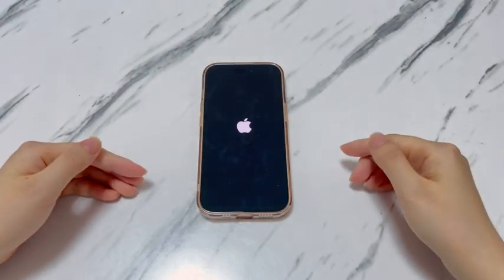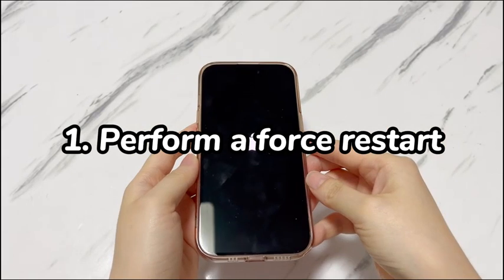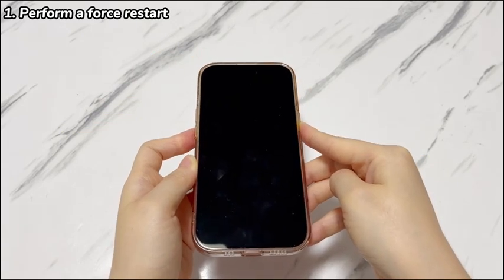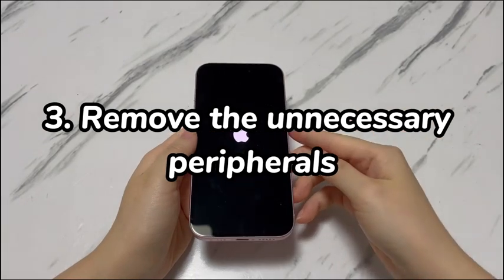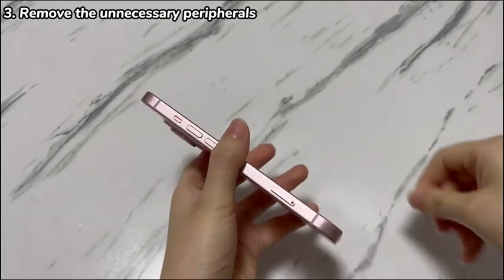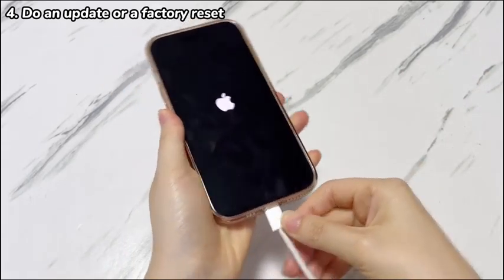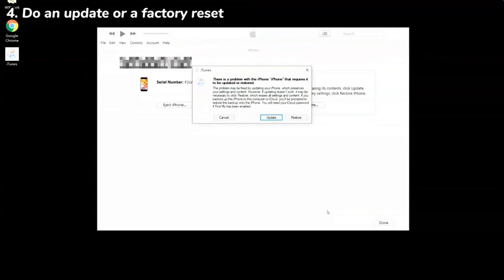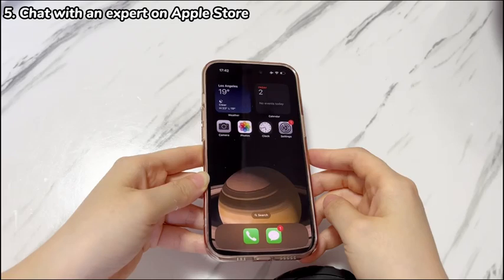How to Fix iPhone 15 Stuck on Apple Logo? 5 Ways to Get Out Of the Apple Logo Screen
In today’s video, you’ll learn how to fix iPhone 15 stuck on Apple logo and turn it back on. It’s frustrating that your device goes glitching when you need it most. One kind of these problems is that your iPhone 15 is stuck on the Apple logo. Maybe you see it stuck on the Apple logo black screen after update or restore. Perhaps your iPhone 15 froze on Apple logo all of a sudden when you’re watching videos. Although annoying, it's a very common issue.

So, why your iPhone 15 gets stuck on the Apple logo? And how to get the device out of the stuck Apple logo screen? Keep watching and we’ll show you all the answers.

On this video:

0:41 Step 1. Perform a force restart.
1:38 Step 2. Give iPhone 15 more power.
2:19 Step 3. Remove the unnecessary peripherals.
2:59 Step 4. Do an update or a factory reset.
4:35 Step 5. Chat with an expert on Apple Store.

Hope this video can help you fix iPhone 15 stuck on the Apple logo.